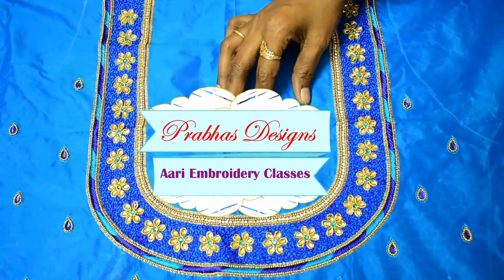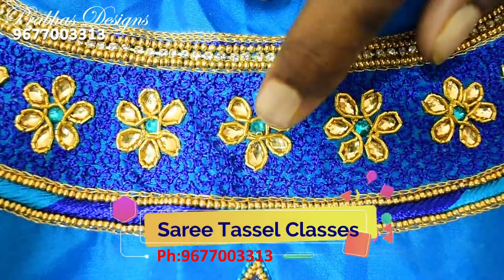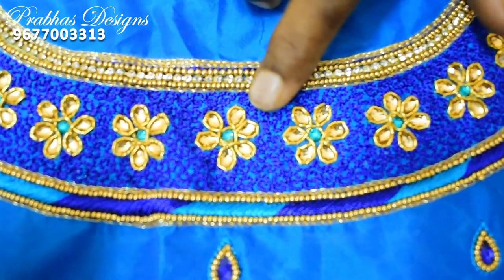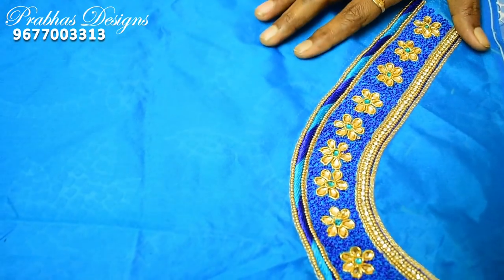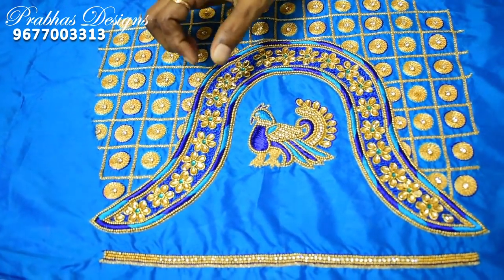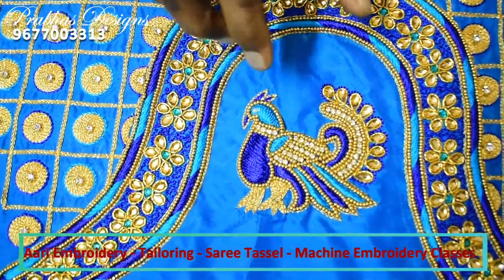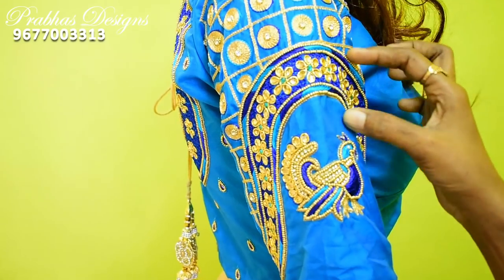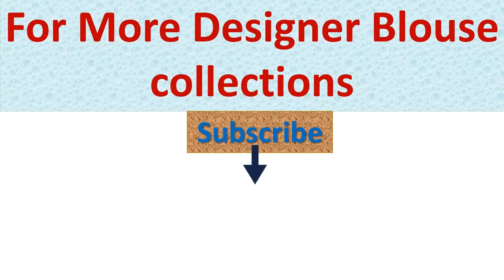Long Elbow Sleeve Vangi Model with Peacock Design || Prabhas Designs ||Aari works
Learn Aari Embroidery & Tailoring classes at Prabhas Designs and and earn more.
Its easy quick professional  and simple at Prabhas Designs

We conduct Aari Embroidery classes, Tailoring classes, Saree Tassel classes. and Machine Embroidery classes. We undertake orders for Bridal and Patch work blouses.

Established in the year 2001, Prabhas Designs in New Washermanpet-Tondiarpet, Chennai is a top player in the category Tailoring Classes in the Chennai. This well-known establishment acts as a one-stop destination servicing customers both local and from other parts of Chennai. Over the course of its journey, this business has established a firm foothold in it’s industry. The belief that customer satisfaction is as important as their products and services, have helped this establishment garner a vast base of customers, which continues to grow by the day. This business employs individuals that are dedicated towards their respective roles and put in a lot of effort to achieve the common vision and larger goals of the company. In the near future, this business aims to expand its line of products and services and cater to a larger client base. In Chennai, this establishment occupies a prominent location in New Washermanpet-Tondiarpet. It is an effortless task in commuting to this establishment as there are various modes of transport readily available. It is at Veeraraghavan Street, Near Tollgate Bus Terminus, which makes it easy for first-time visitors in locating this establishment. It is known to provide top service in the following categories: Tailoring Classes, Embroidery Classes, Training Embroidery Hand.

Products and Services offered:
Prabhas Designs in New Washermanpet-Tondiarpet has a wide range of products and services like Aari Embroidery classes, Tailoring classes, Saree Tassel classes, Machine Embroidery classes etc. to cater to the varied requirements of their customers. The staff at this establishment are courteous and prompt at providing any assistance. They readily answer any queries or questions that you may have. Pay for the product or service with ease by using any of the available modes of payment, such as Cash. This establishment is functional from 10:00 - 17:00.